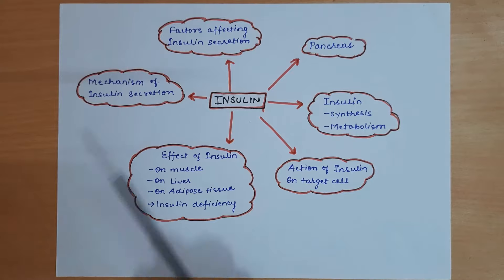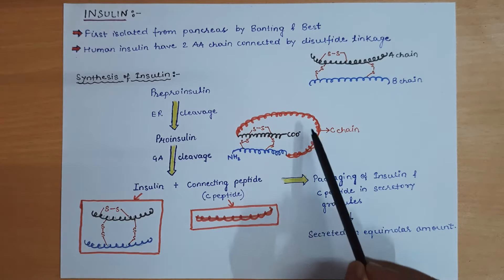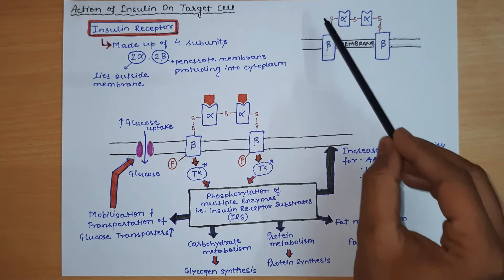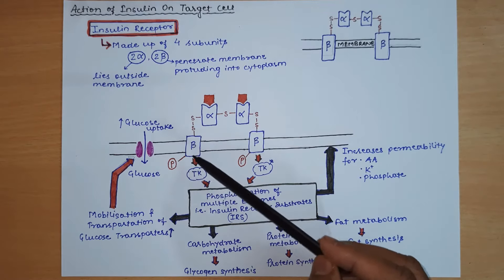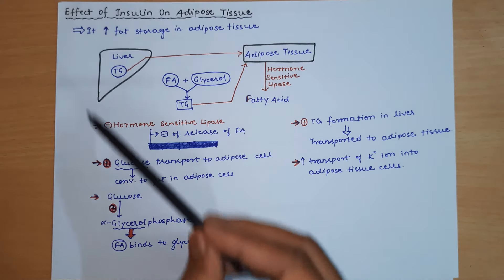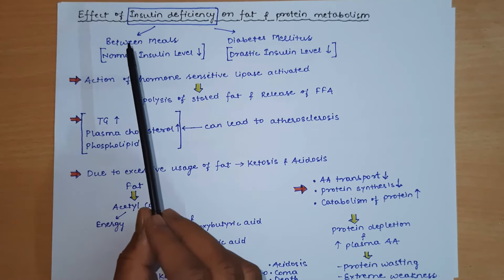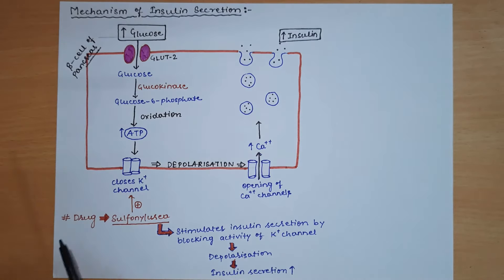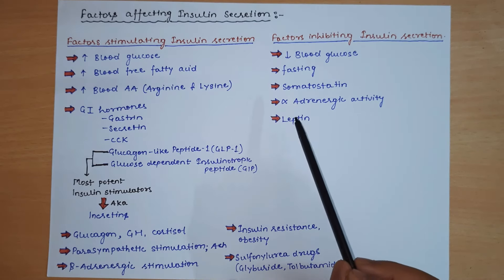Insulin Hormone | Synthesis, Metabolism, Action, Effect, Mechanism || Endocrine Physiology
To get the notes on following topic, send a message on my instagram handle: